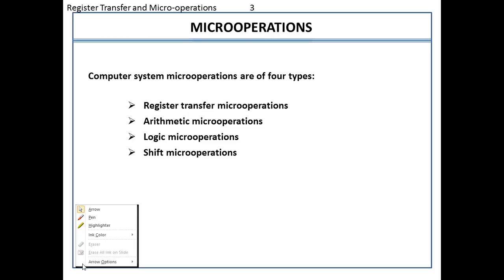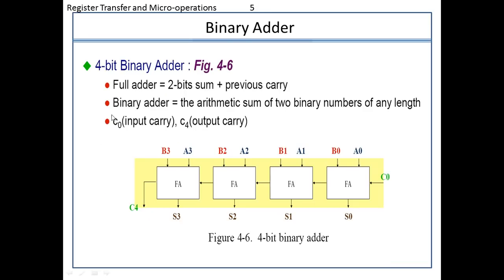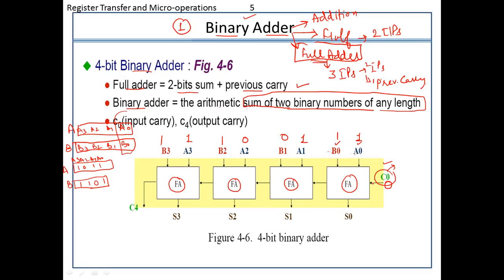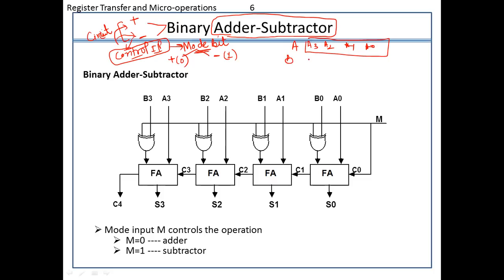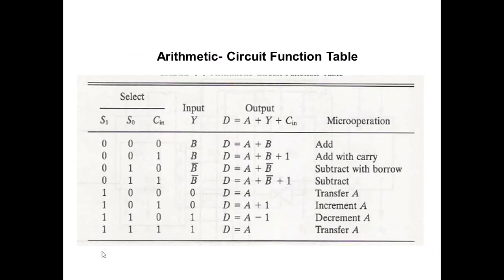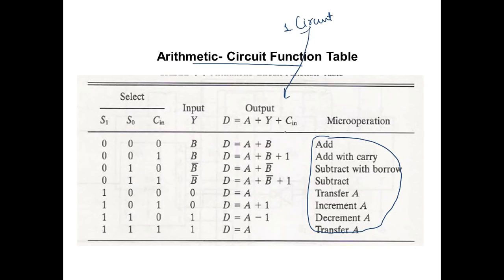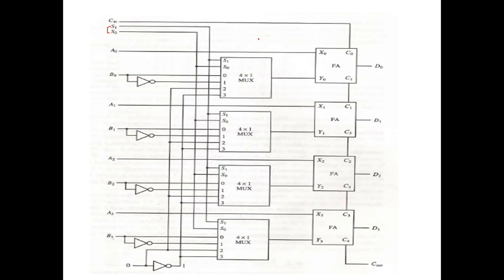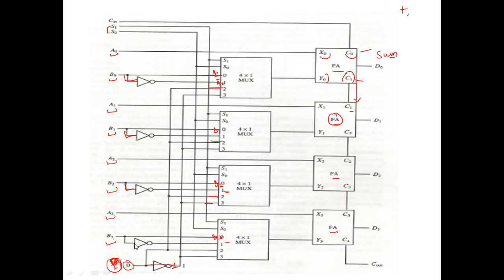Register Transfer And Micro-operations: Arithmetic Micro-operation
A  brief description of Arithmetic Micro-operations